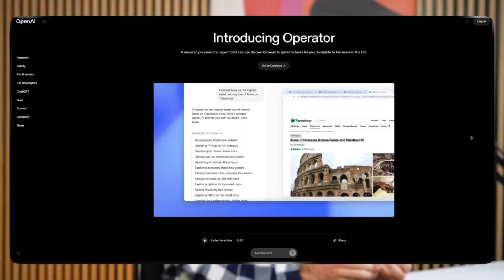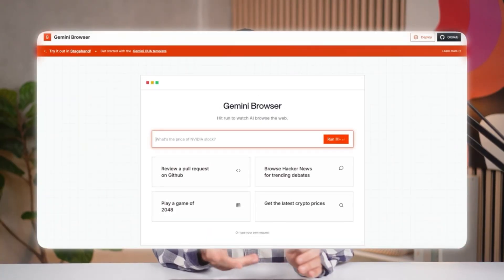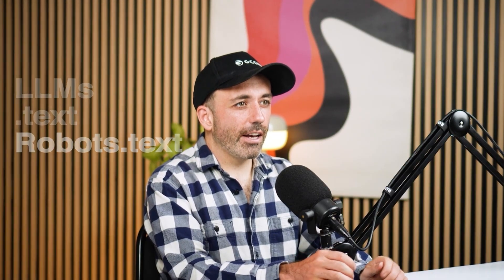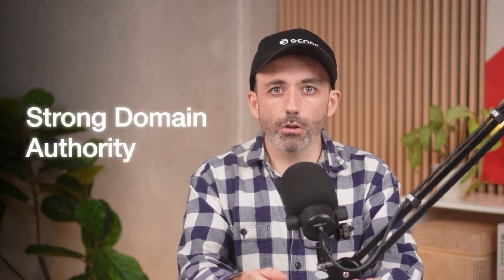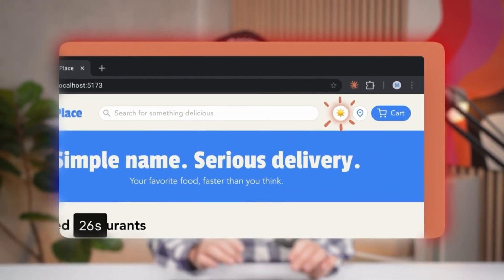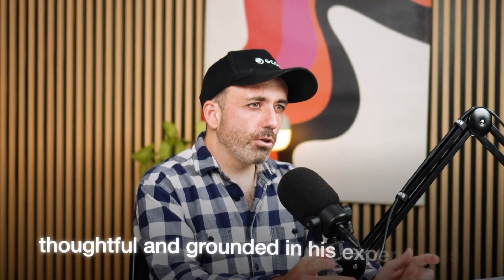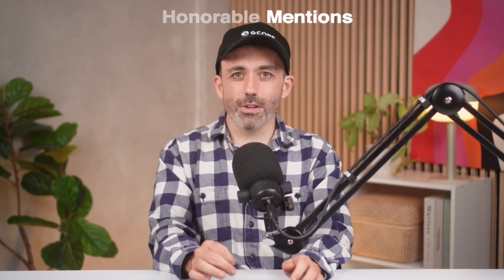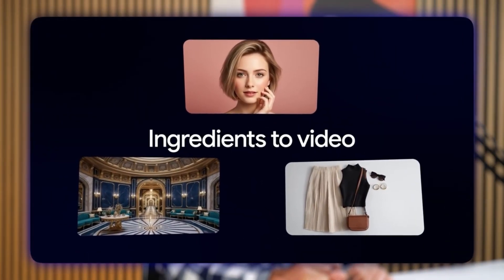The Internet Wasn't Built For AI Agents (Here's What's Coming Instead)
This week we dive into Gemini's new Computer Use Agents. Are they still relevant in 2025 and beyond?

Plus Haiku 4.5 and we break down Anthropic Co-Founder Jack Clarke's essay  comparing LLMs to like creatures in the dark. Does he believe LLMs really are alive?